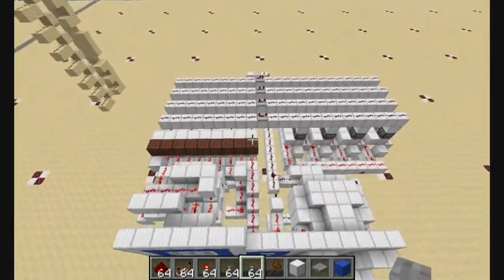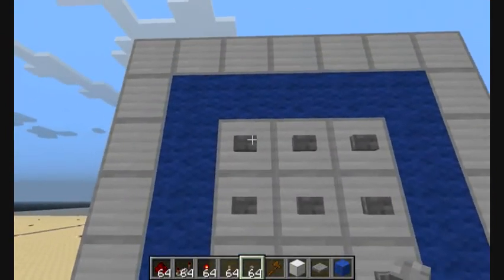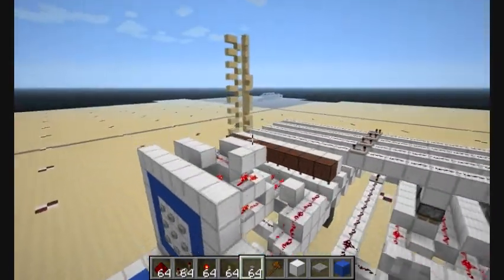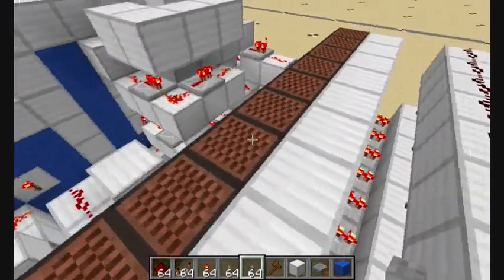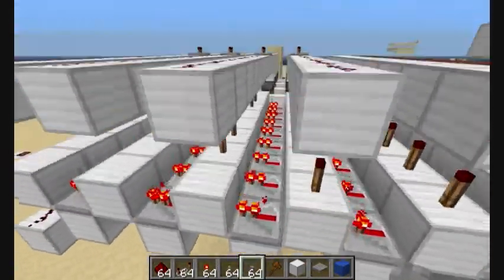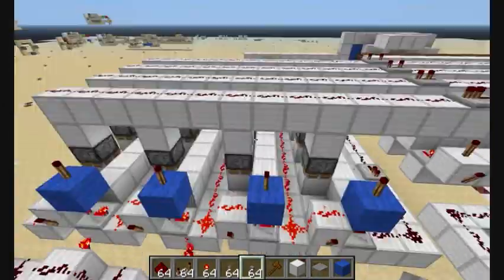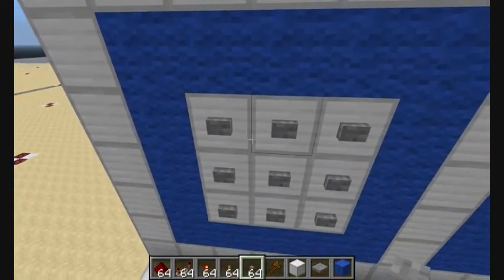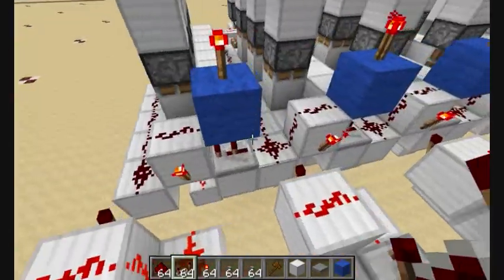[Minecraft] RITM Episode | #5|Redstone Case sensitive combination lock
I figure I should make more videos on what I've been up to. I don't remember which RITM this is...